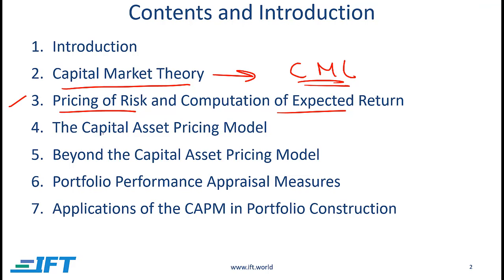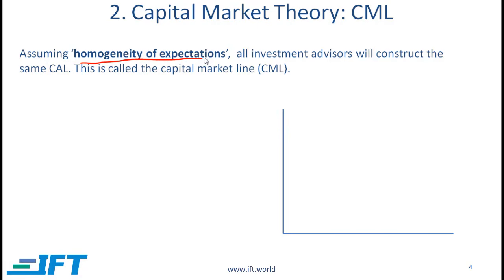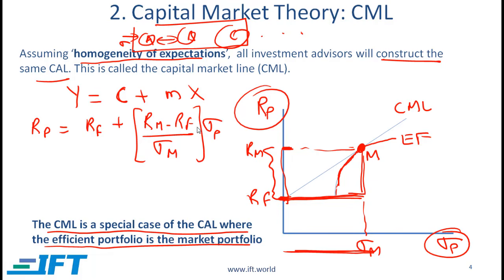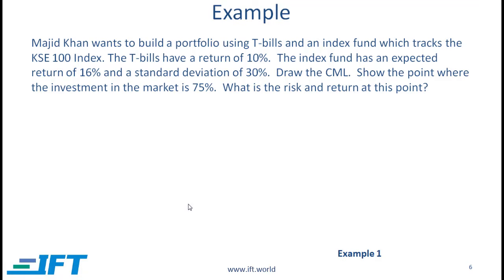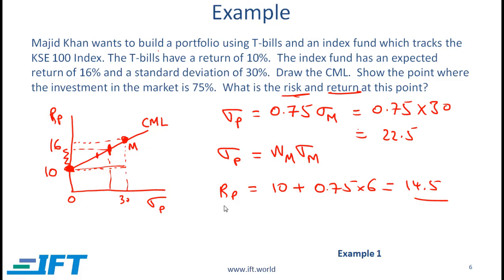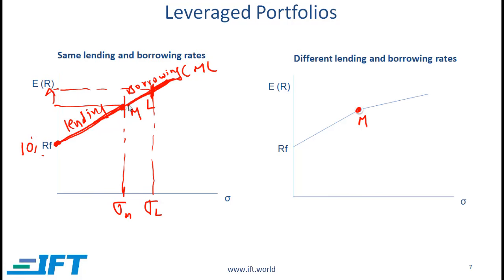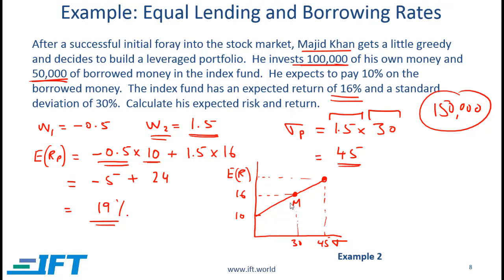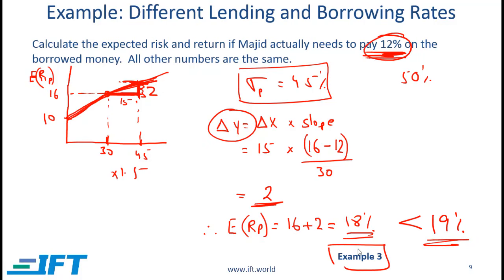Level I CFA PM: Portfolio Risk and Return: Part II-Lecture 1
This CFA exam prep video covers:
Capital Market Theory (CAL)
Capital Market Theory (CML)
Leveraged portfolios